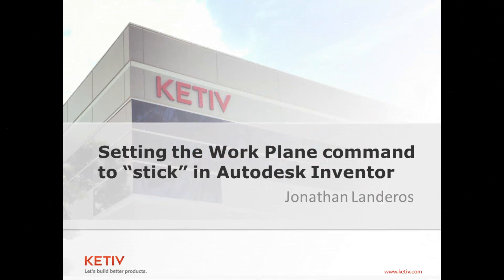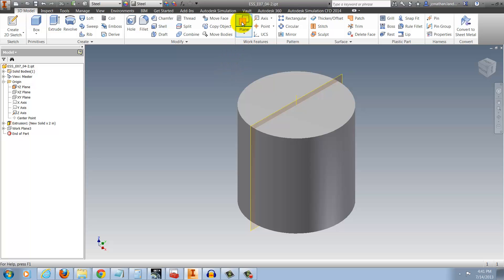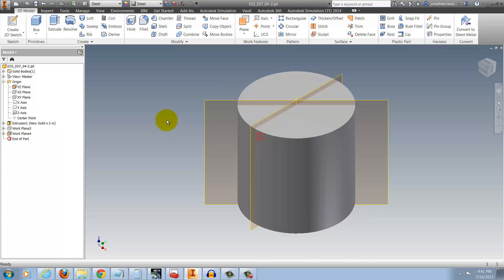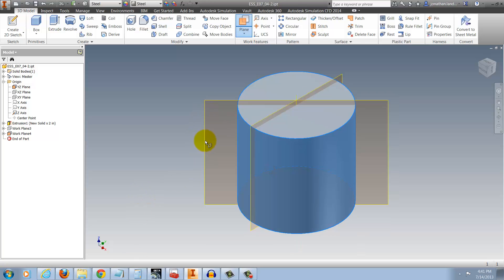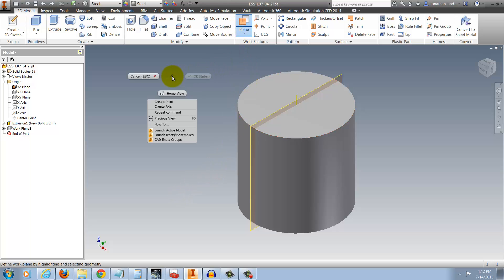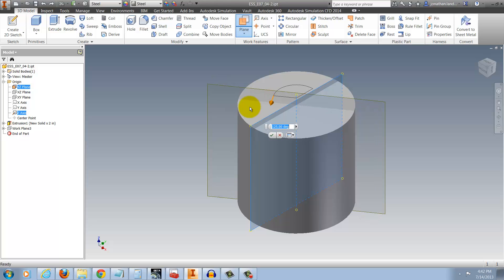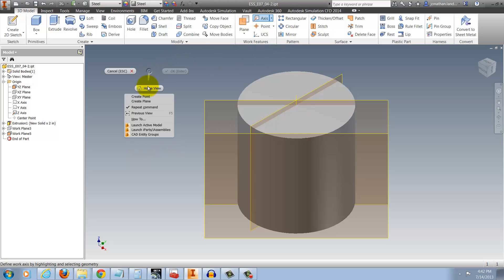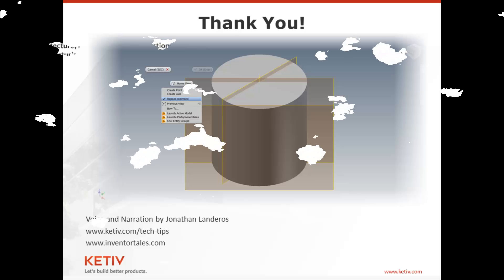Getting the Workplane Command to "Stick" in Autodesk Inventor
Have you ever wondered if there's a way to place several work planes at once without restarting the command every time? Jonathan Landeros shows how to do just that in this video.